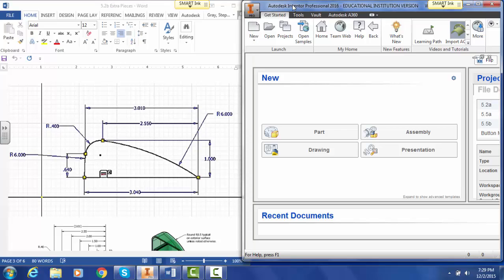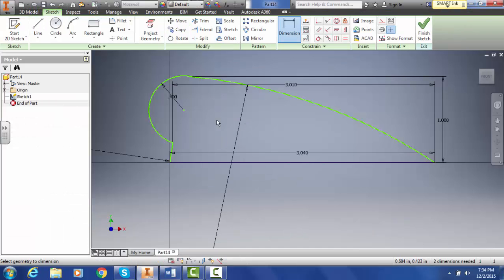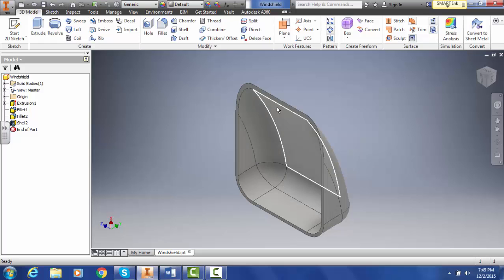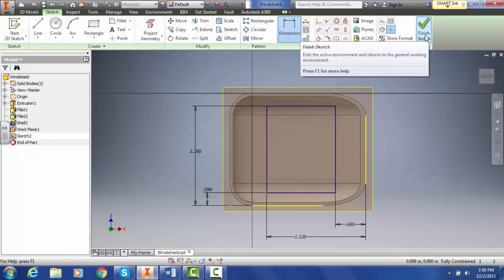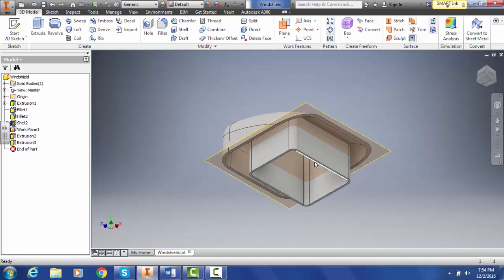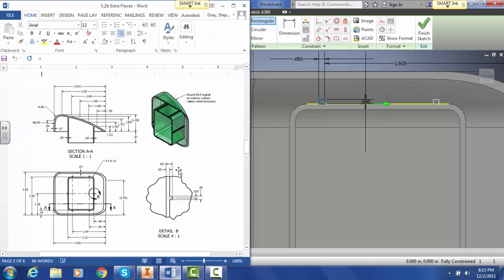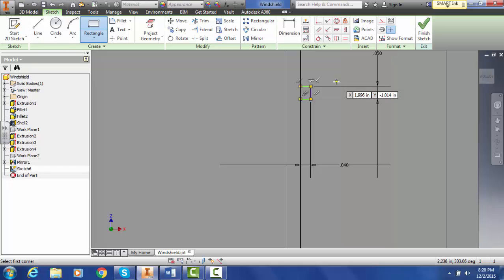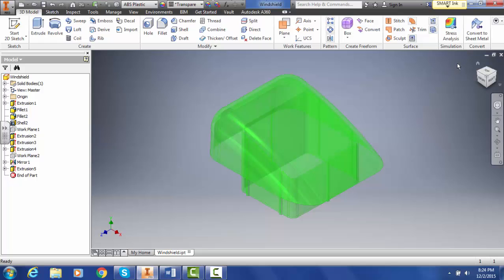5 2b Windshield